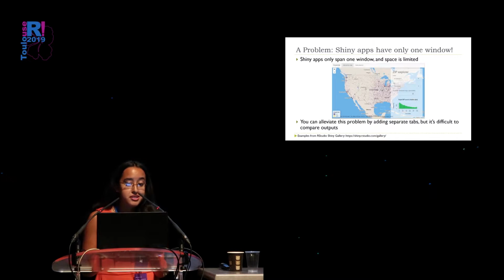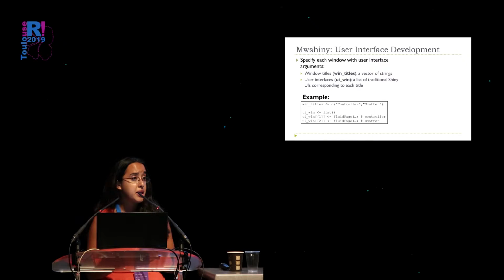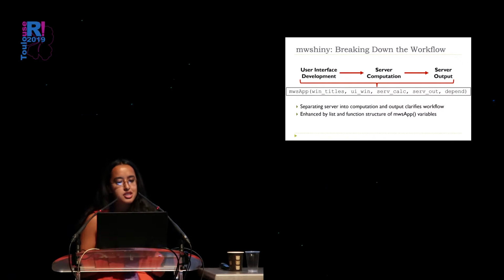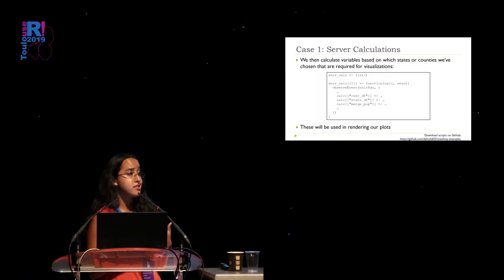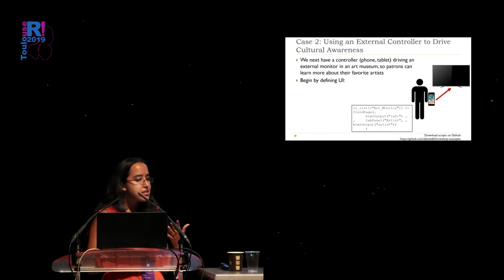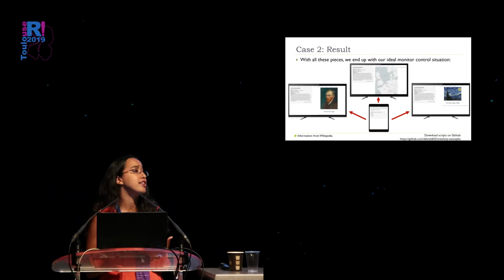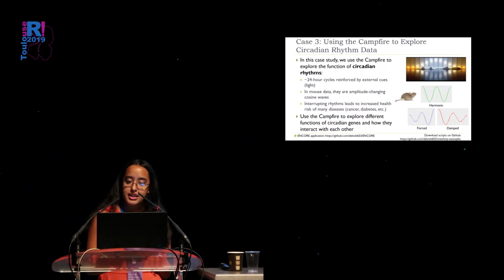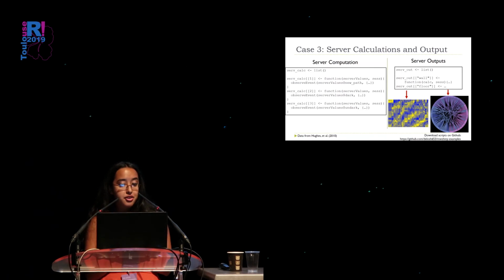useR! 2019 Toulouse - Talk Shiny 1 - Hannah De los Santos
"mwshiny: Connecting Shiny Across Multiple Windows"